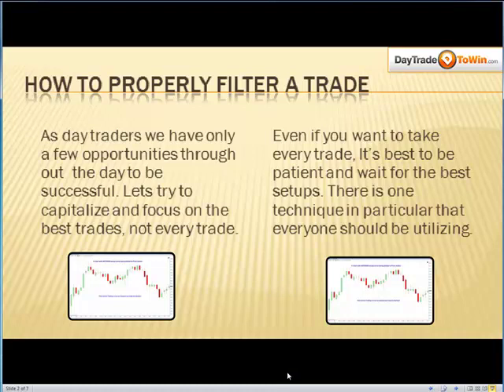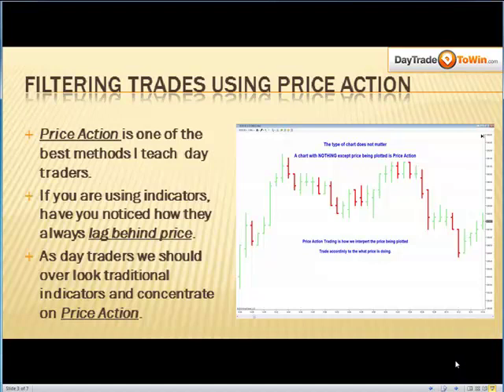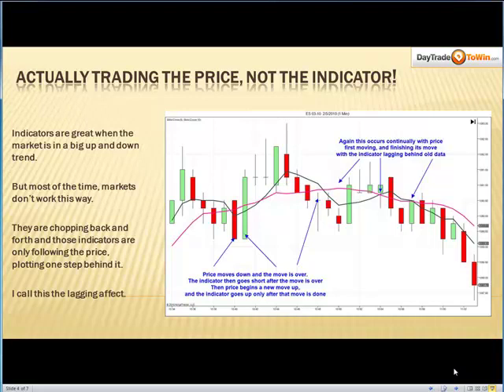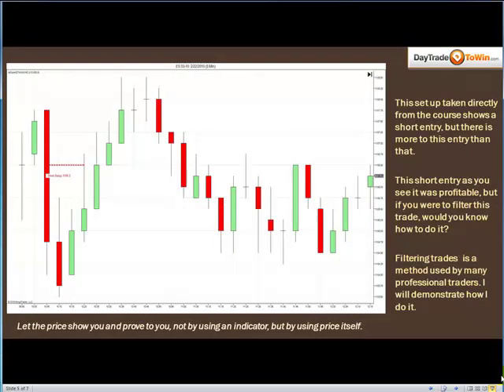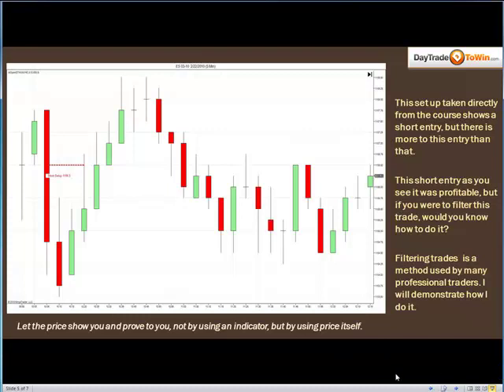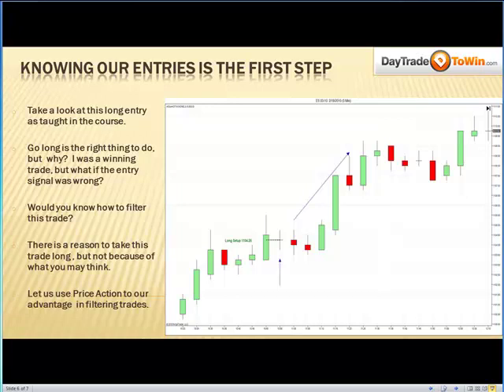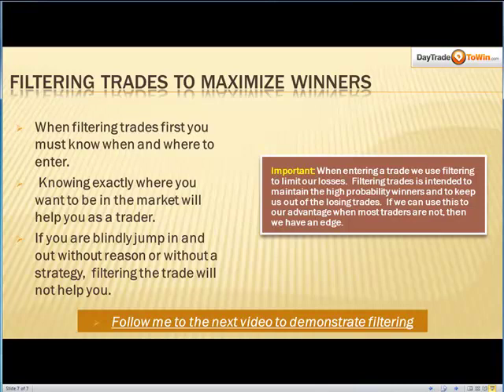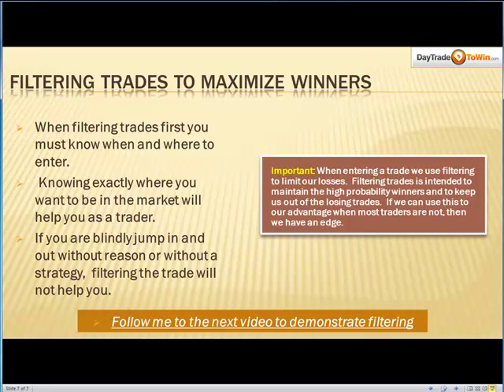Trading Emini SP Price Action Filtering Video 1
day trading video how to filter trades for day trading using price Action E-mini SP and commodity chart Sp500